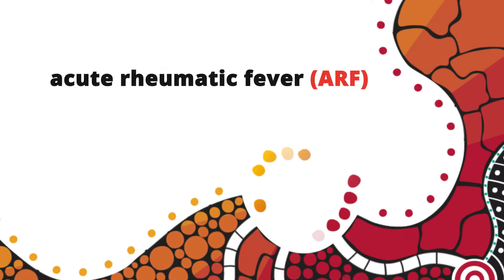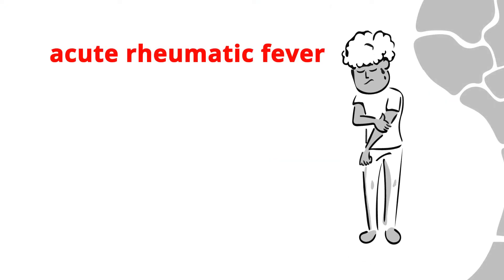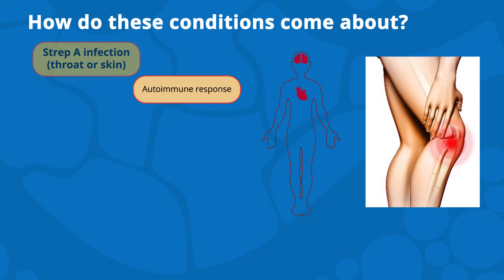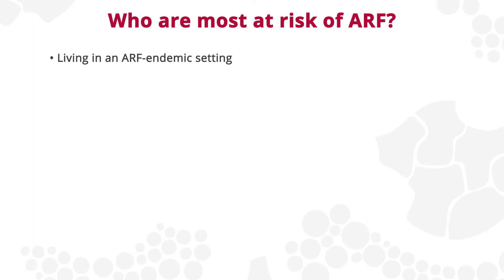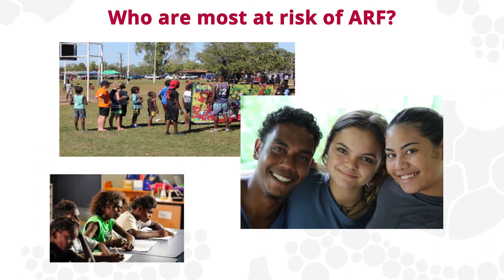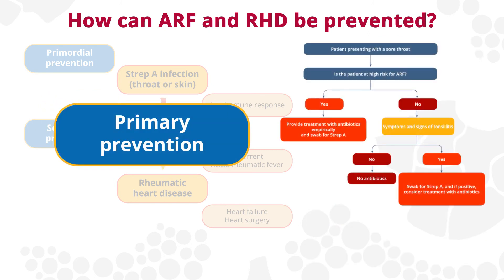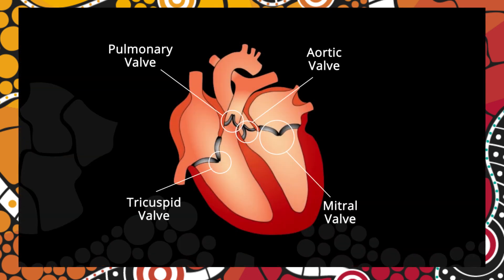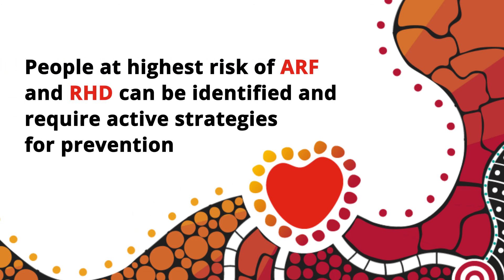What are acute rheumatic fever and rheumatic heart disease?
This video provides an introduction to ARF and RHD in Australia and is part 1 of the Introduction to Acute Rheumatic Fever and Rheumatic Heart Disease online learning module.

It provides an animated overview of disease progression from an untreated Strep A infection to rheumatic heart disease and includes opportunities for prevention.

The learning objectives are to:

- define acute rheumatic fever and rheumatic heart disease
- identify people at high risk of ARF and RHD

More information on this topic can be found in the 2020 Australian guideline for prevention, diagnosis and management of acute rheumatic fever and rheumatic heart disease, 3rd edition.